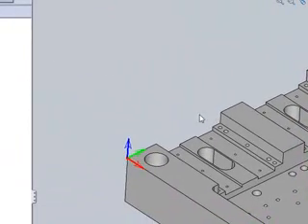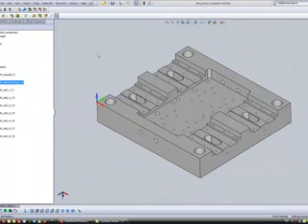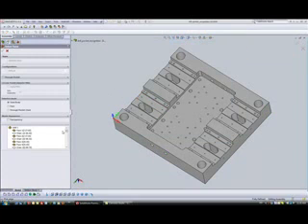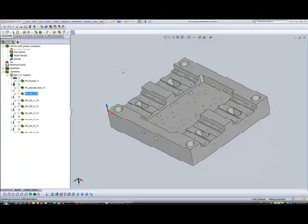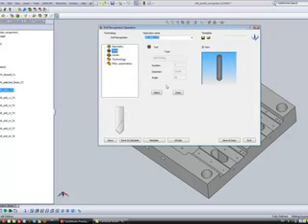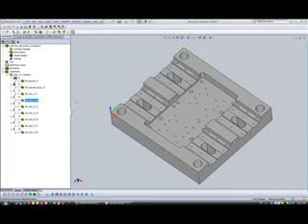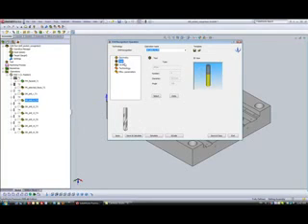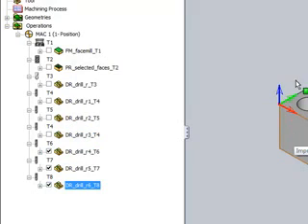SolidCAM Getting Started - Drill Pocket Recognition.flv